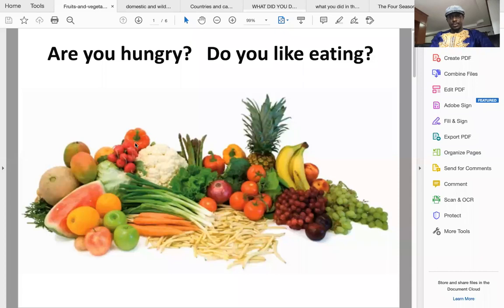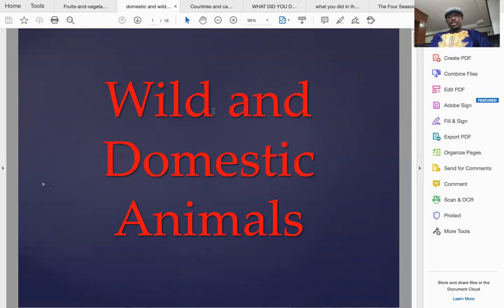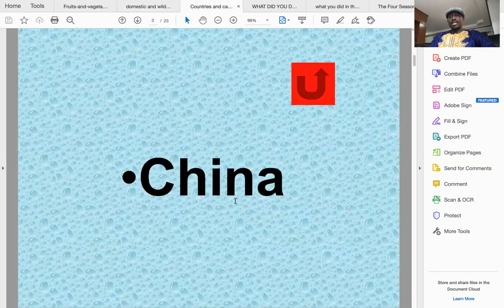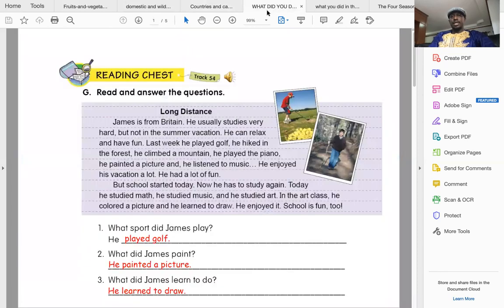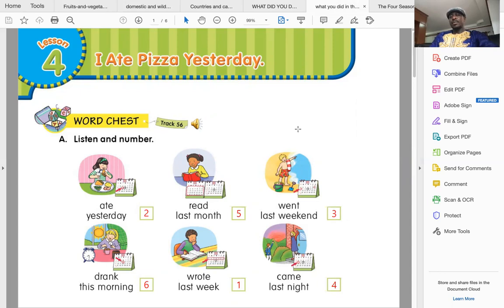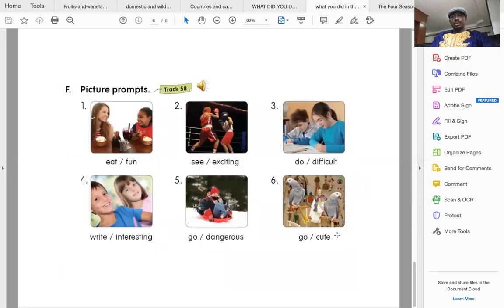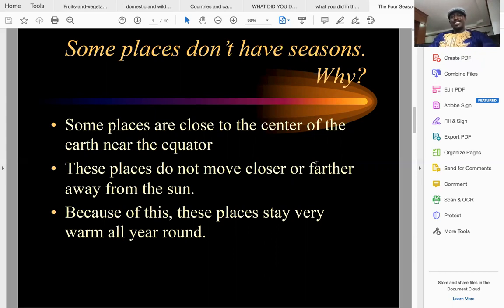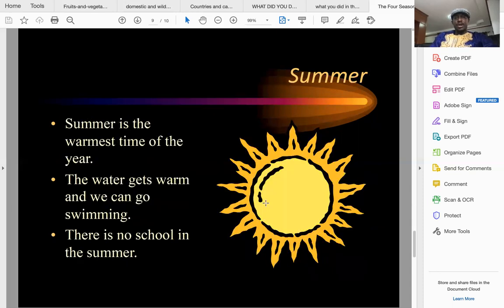Revision of our past lessons